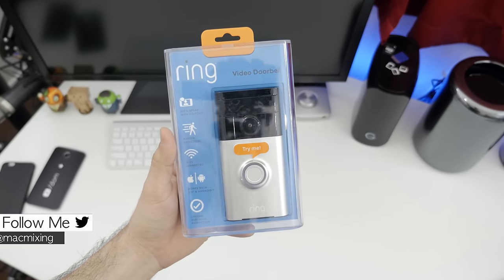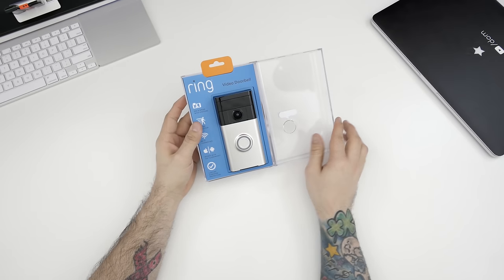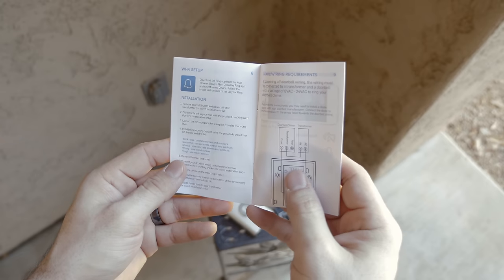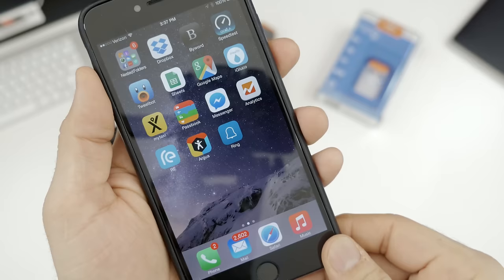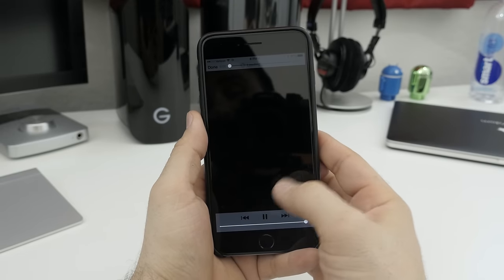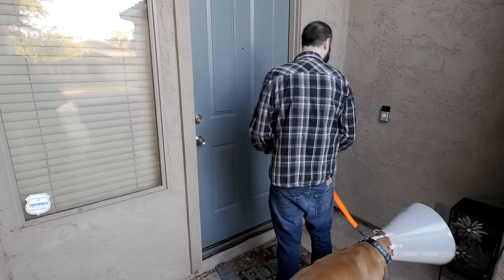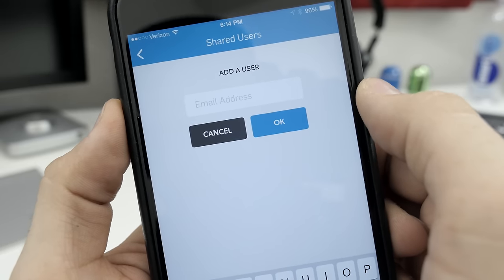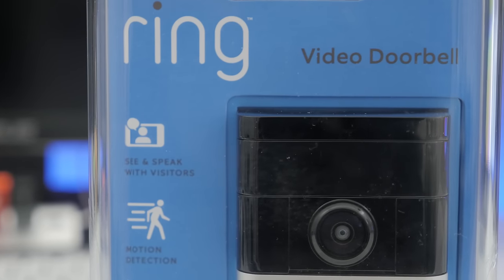Ultimate Smart Home Doorbell?!? (Ring Video Doorbell)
Ring Video Doorbell unboxing, review, and install - With Ring, you can communicate with the person on the other side of your door from anywhere in the world. Ring Video Doorbell offers one-way video and two-way audio communication. ▶On Amazon

Get $20 off Ring Video Doorbell (First 100 units)! Use this code at checkout: RingLovesDom